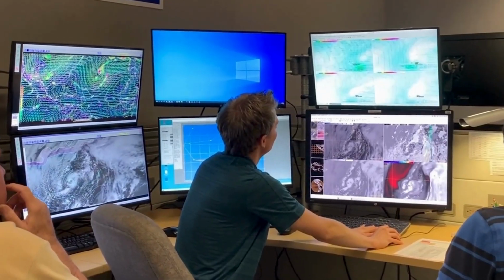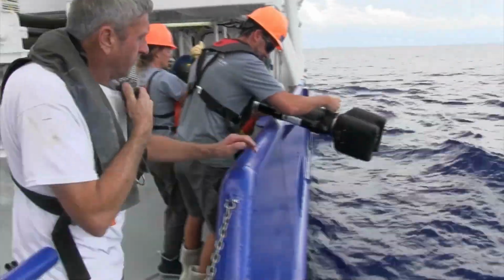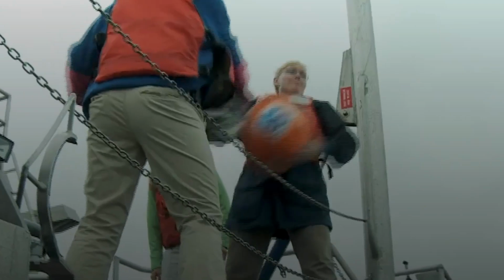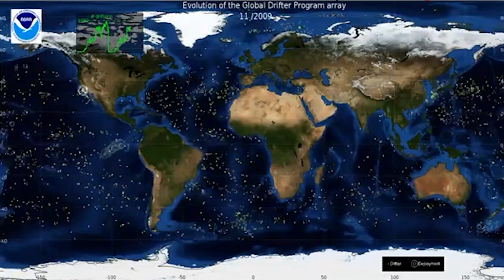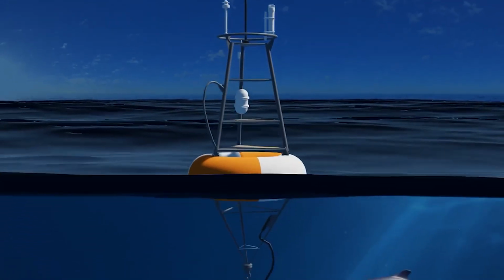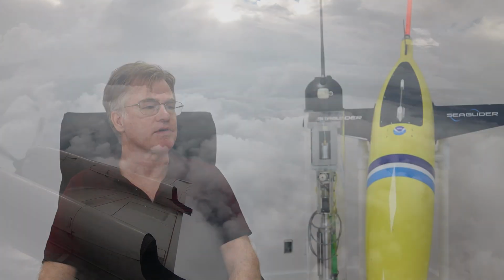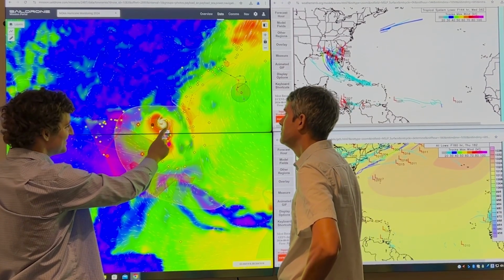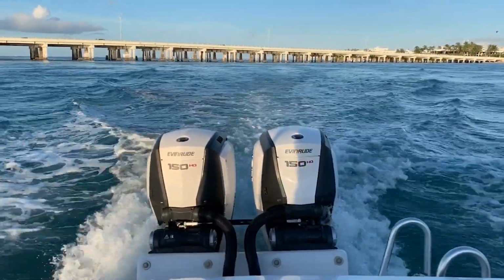Improving prediction of climate and its associated impacts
This video was created for Question 1 of the 2025 AOML lab review.

Song credits
Song: Icelandic Arpeggios
Artist: DivKid